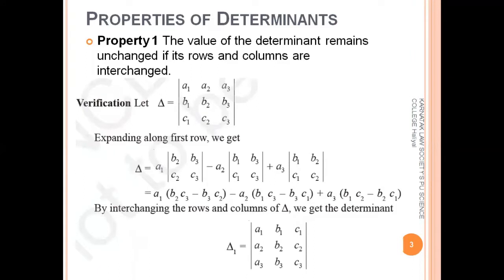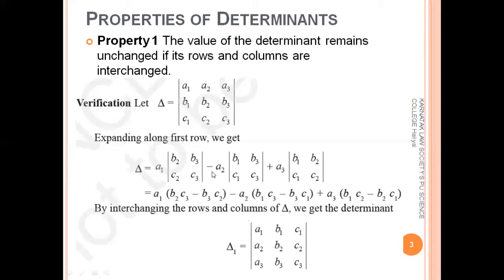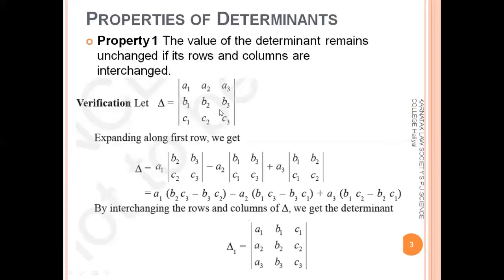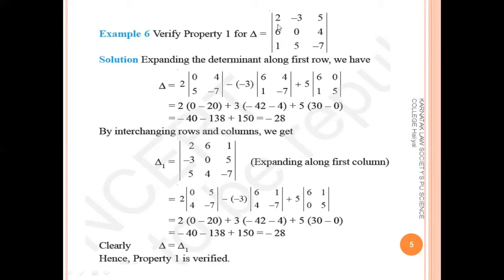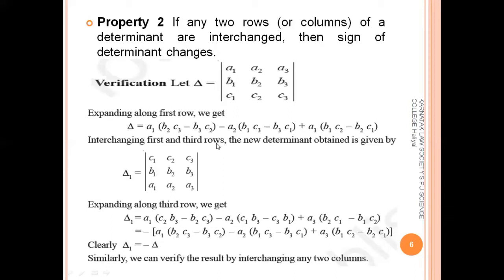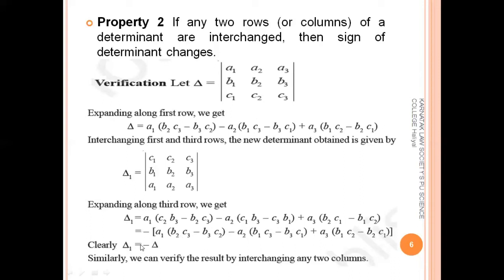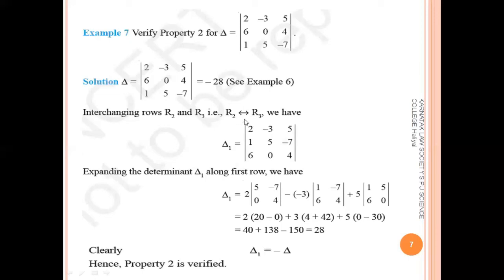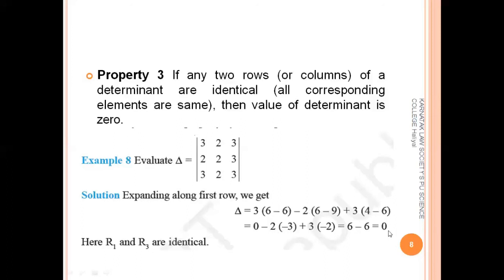Properties of determinants session 1